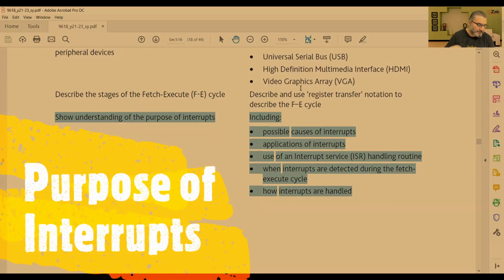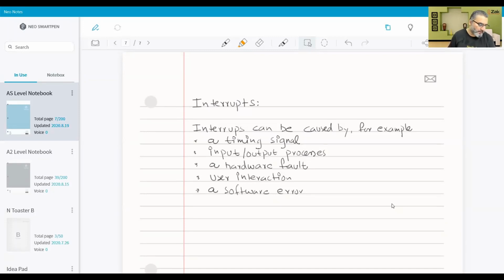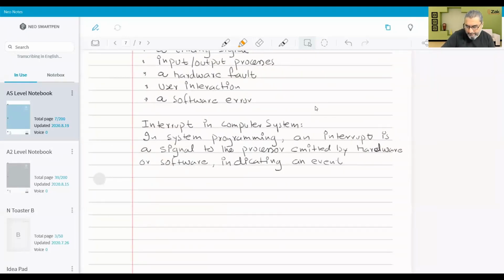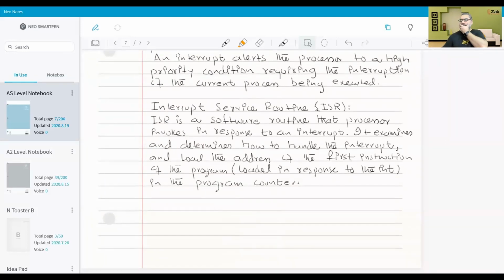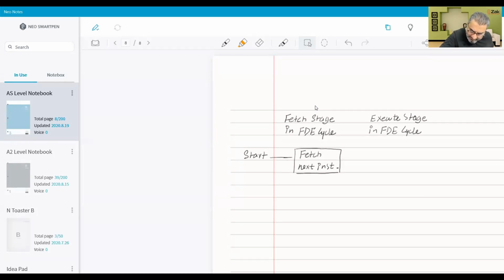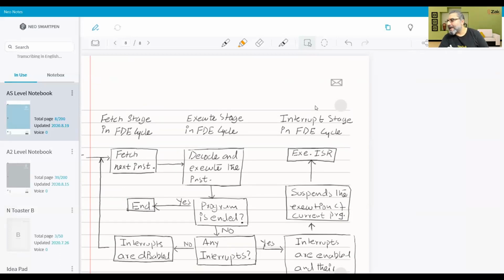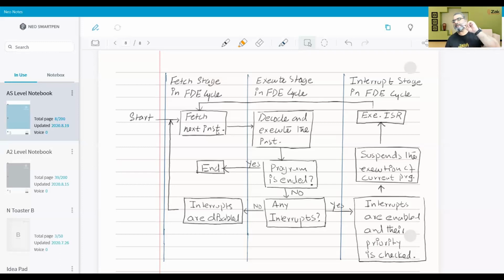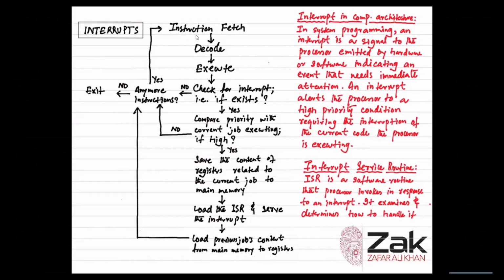Purpose of Interrupts | AS Level CS | CS with ZAK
Purpose of Interrupts. A lesson for Cambridge AS Level Computer Science (9618) from the topic Processor Fundamentals.

Chapters
0:00 Introduction to interrupts
1:01 Causes of interrupts
3:38 Processor response
6:40 Interrupts in programming
11:54 Interrupt register logic
14:15 Interrupt handling flowchart
24:09 Summary of interrupt flow